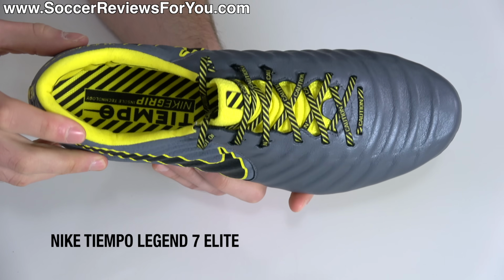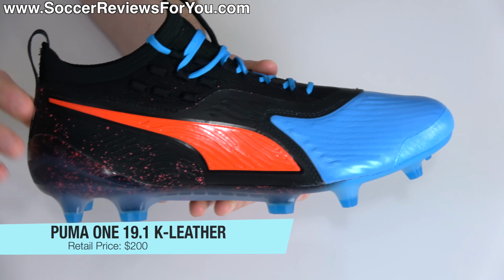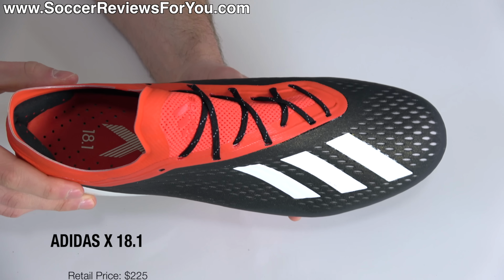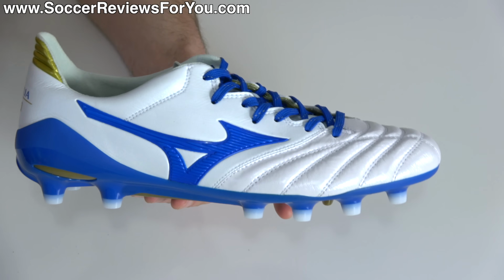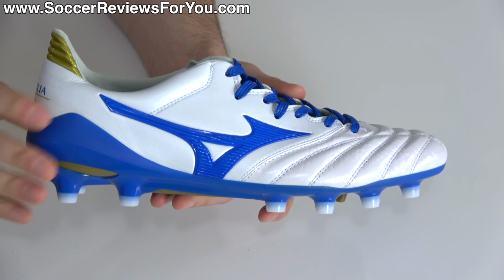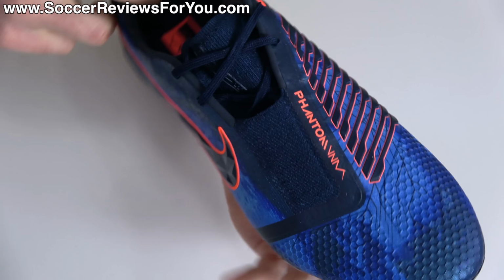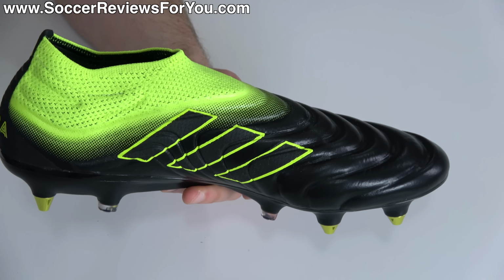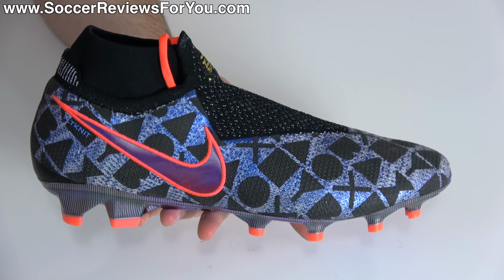TOP 5 BEST PERFORMING FOOTBALL BOOTS OF 2019